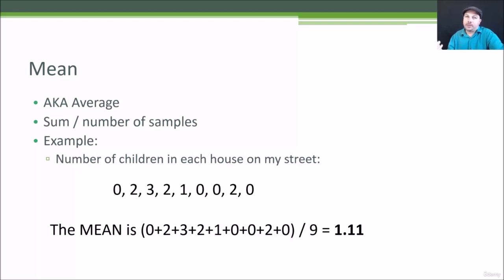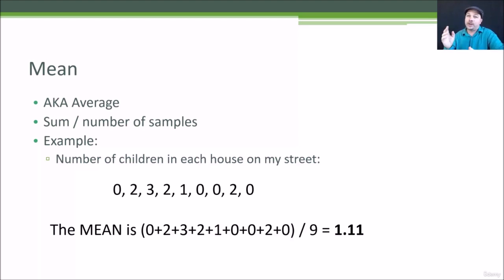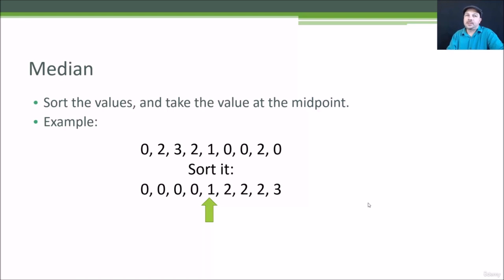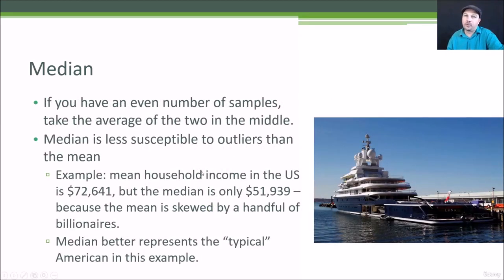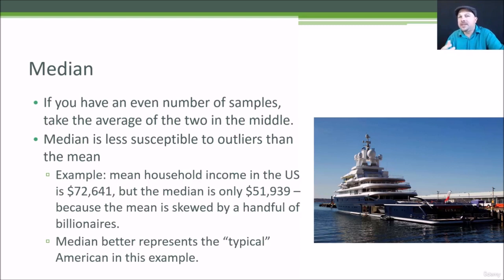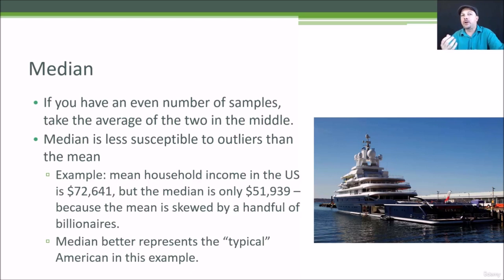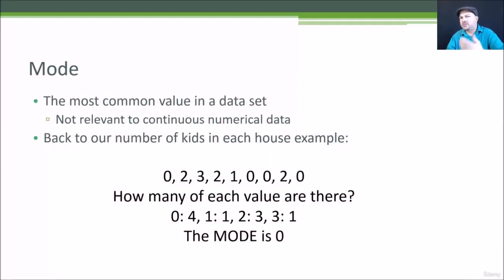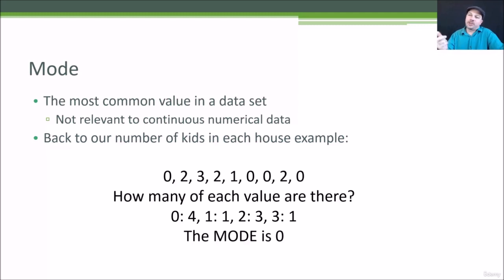12. Mean, Median, Mode